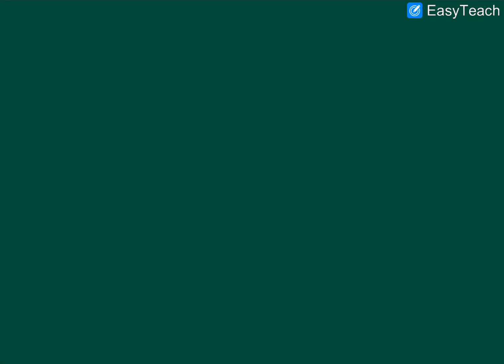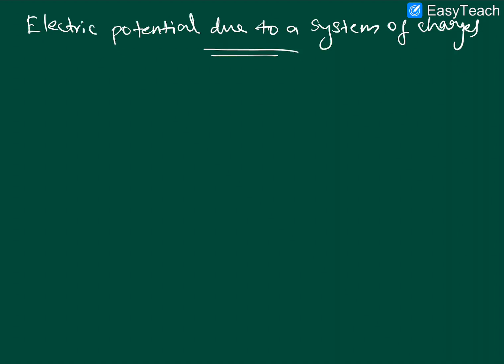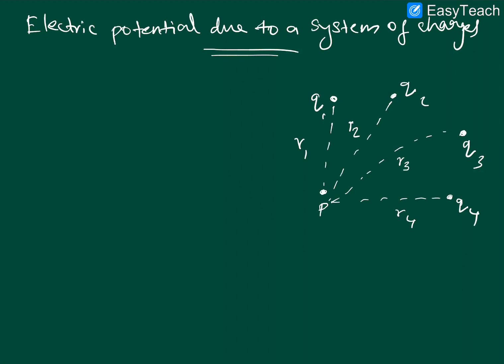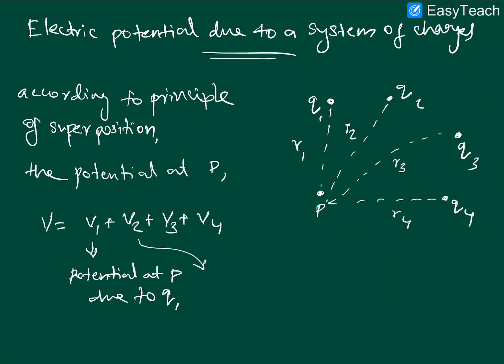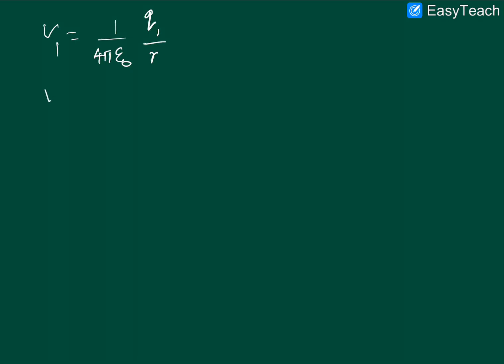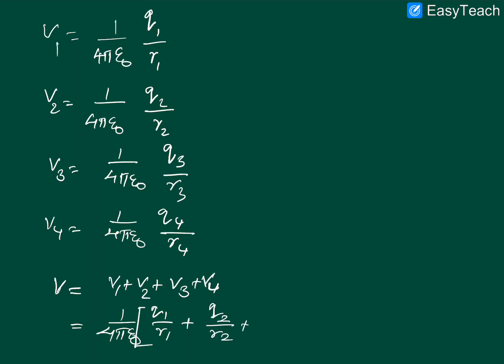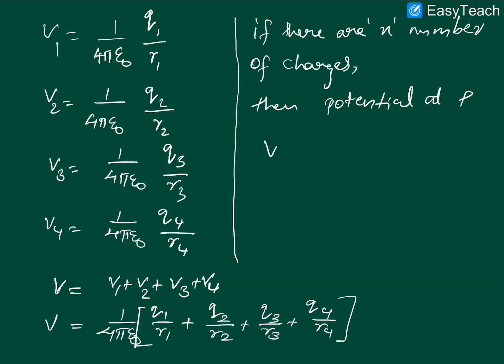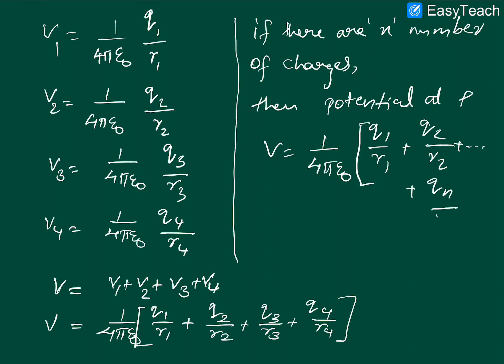Electric potential and capacitance: Potential due to system of charges